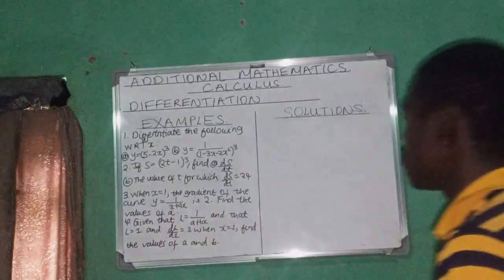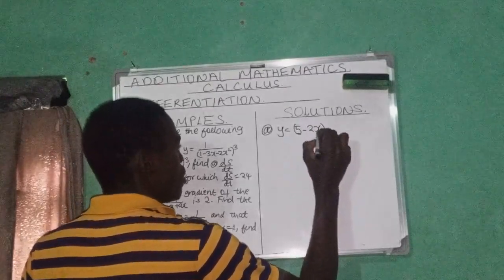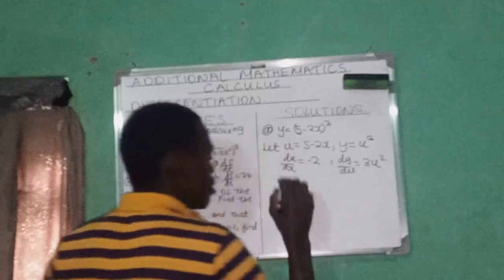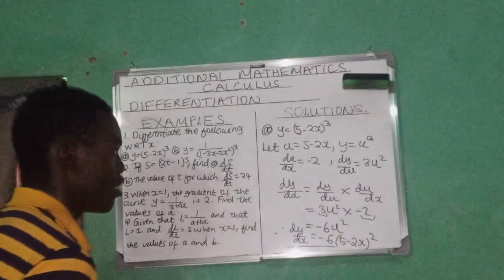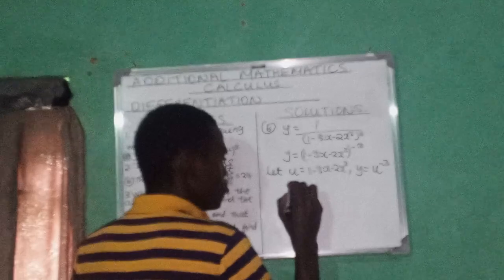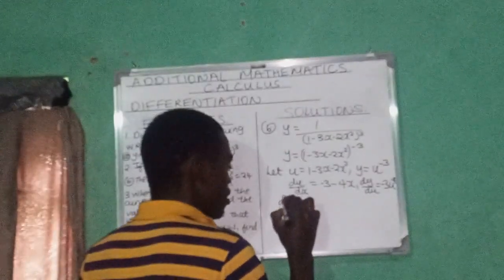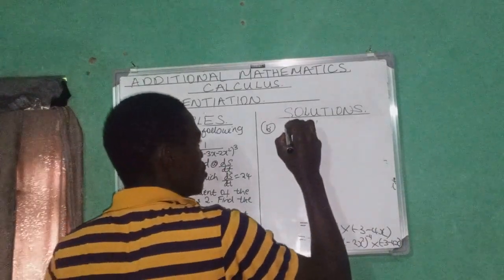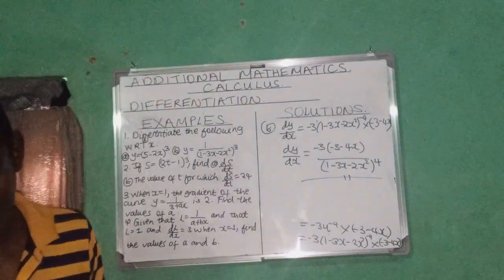Calculus: Differentiation:The Chain Rule Example 1.